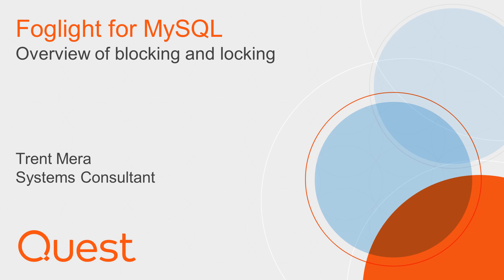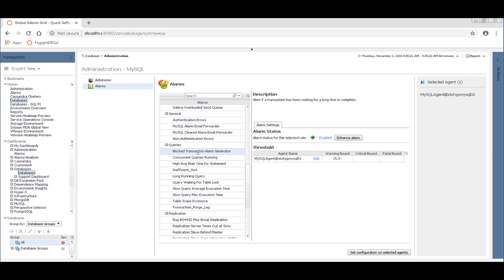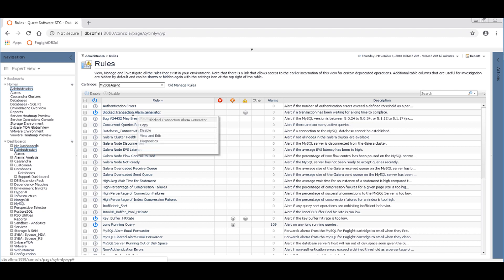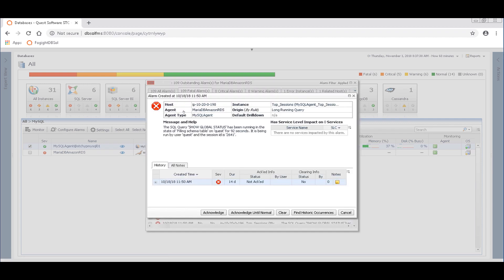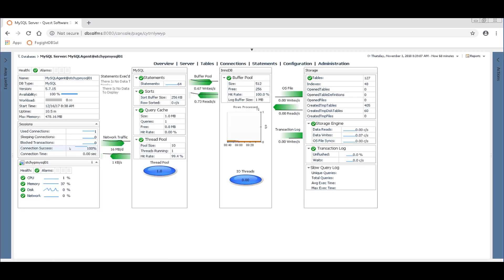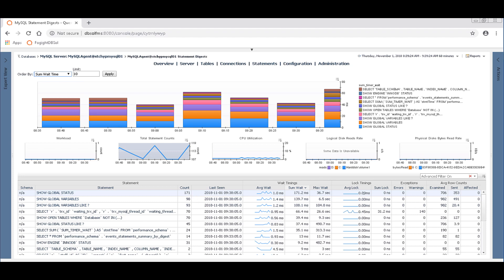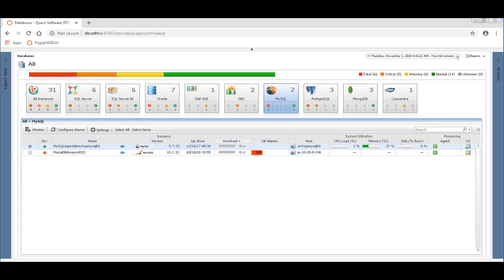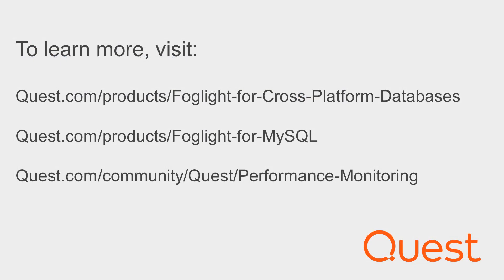Overview of blocking and locking in Foglight for MySQL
Learn how to configure alarms to be alerted to blocking and locking problems with Foglight for MySQL.